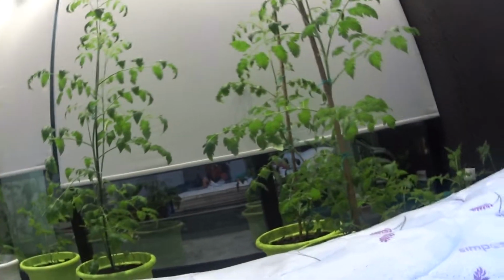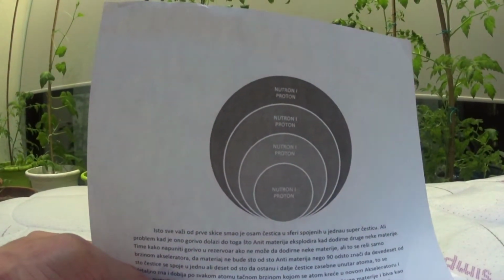Best Seince breakthrough. Plant made from graphene Video 3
sceince tehnology s, tree of life patent. Tree made of graphene. Anti matter talk.